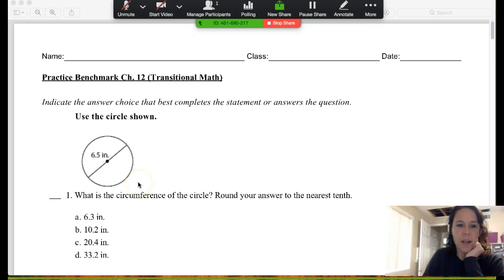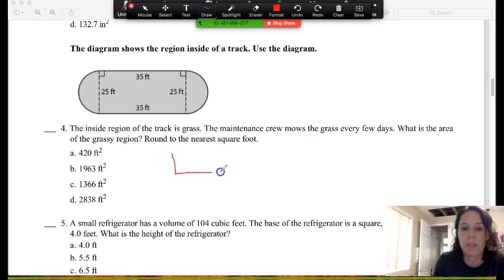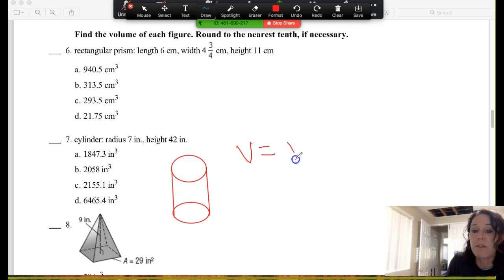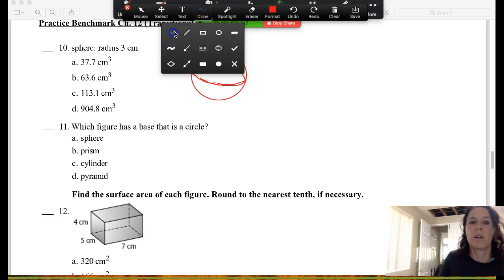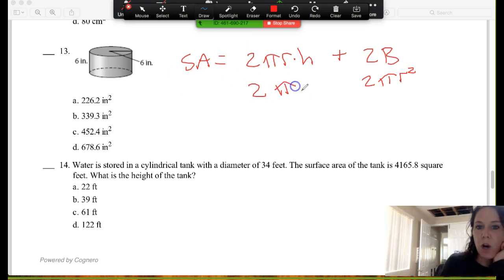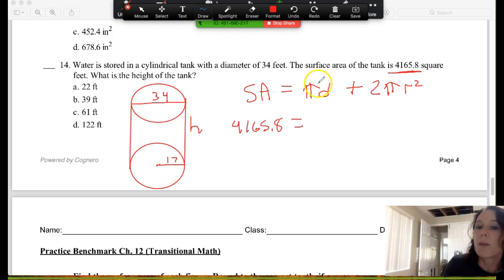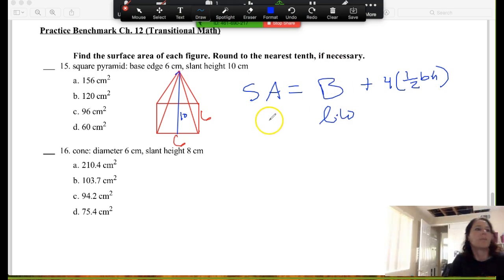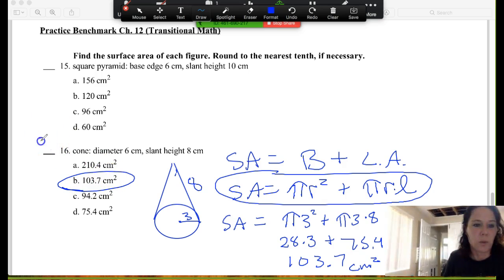Practice Benchmark Ch. 12 (Transitional Math)